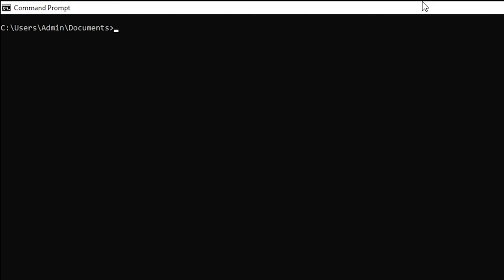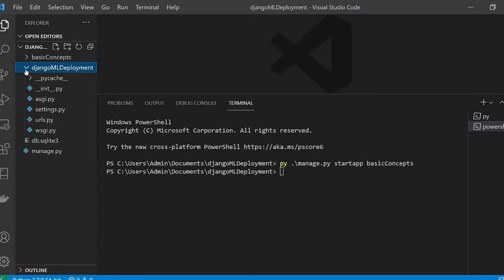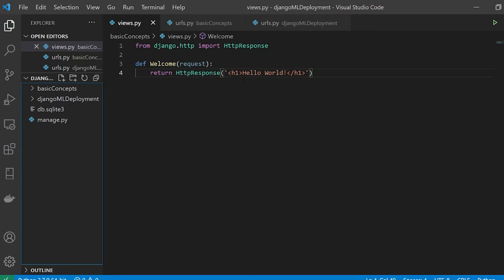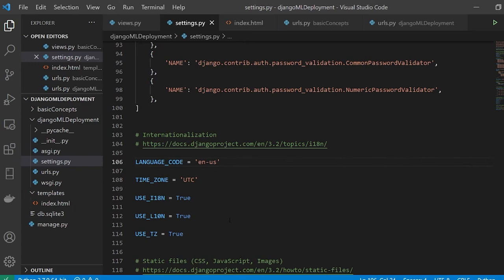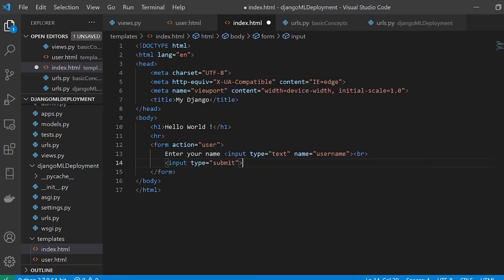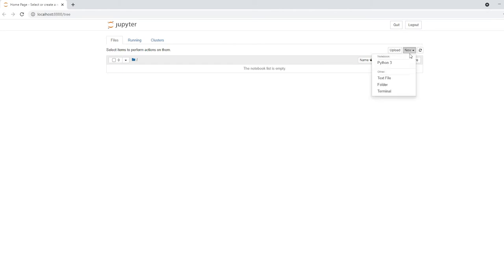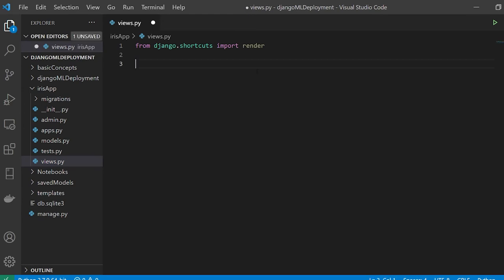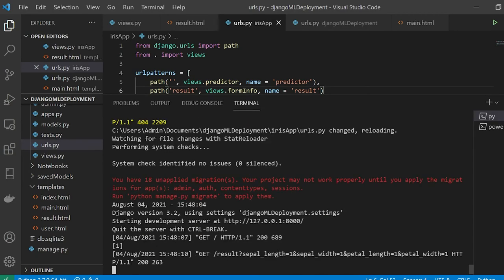Learning Django [2021] by building a Project - Deploy ML Models using Django - Learn by Doing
In this video you will learn only the required basics of Django Web Framework through Project Development. You will learn how to deploy Machine Learning Models using Django.